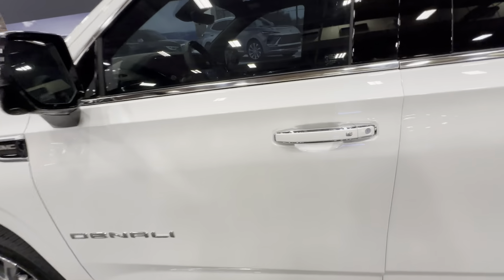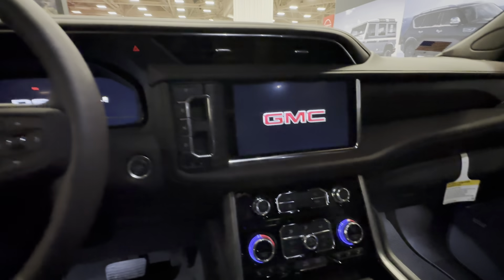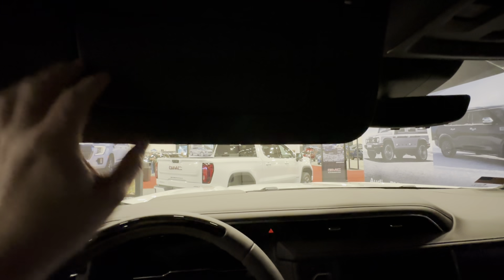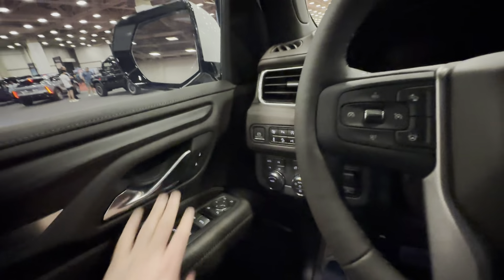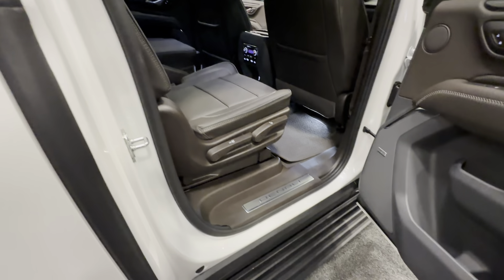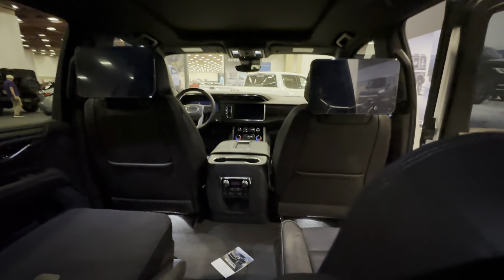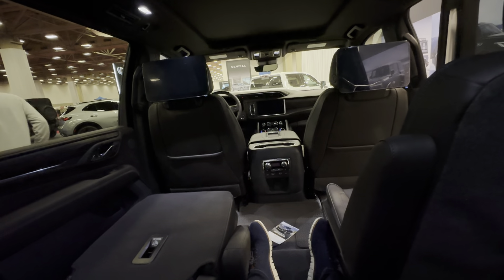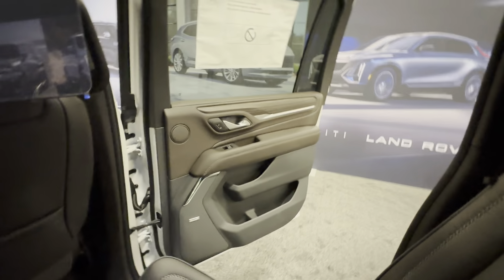2024 GMC Yukon Denali. ￼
2024 North Texas Auto Expo. The GMC Yukon is one grade under the Cadillac Escalade￼. At $95 grand this SUV sure does come with a big price tag. I’m not sure why family transportation has become so expensive over the years. But! Here we are. Once again, if I had the money. Why would I look somewhere else.